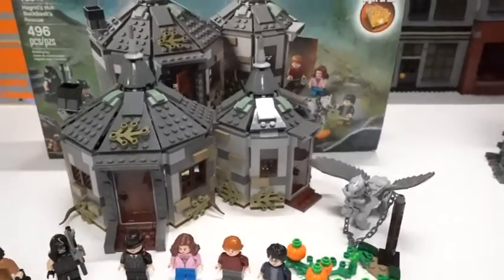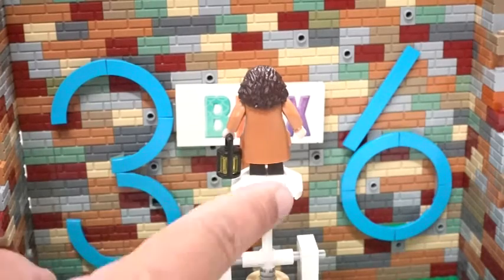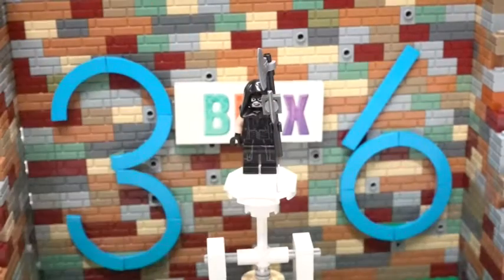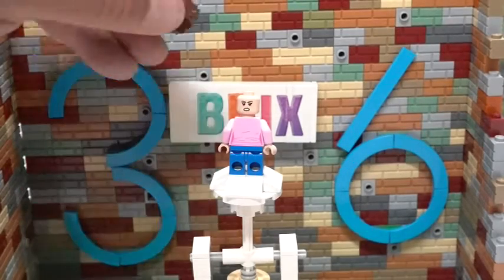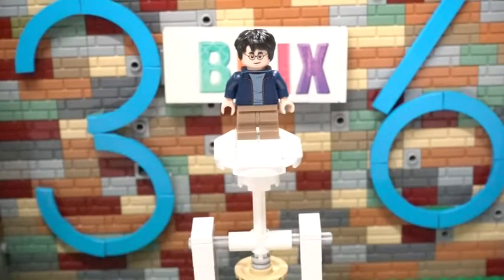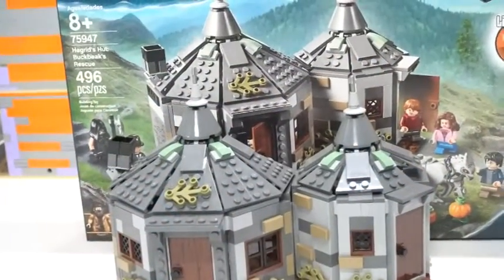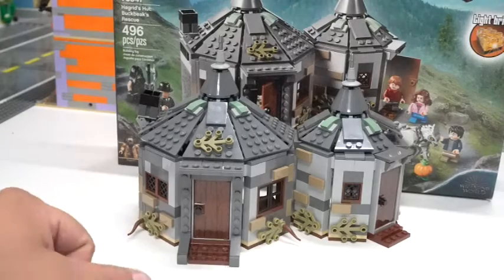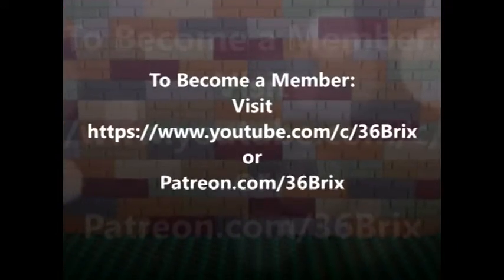My Review of Lego Harry Potter's Hagrids Hut Buckbeak's rescue Set #75947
Hi Brickheads, Happy Building! Hope everyone is staying happy, healthy and safe. I am excited to share this new video I just filmed regarding my new build, my livestreams, and well as updates on my channel. Its really exciting and fun to have so much progress in such little time :)

If you didnt know, We have a Lego Community Zoo Build going on here on the channel. It is an amazing oppertunity to have fun, get more involved in my city as well as showcase your talents as a Designer and Builder. Donate, submit, and send in your 12x16 Zoo Animal Build, Featuring 2 Zoo Animals and either a sigfig, or a Zoo Keeper/Animal Control Minifig/etc. Although there is no prizes, Each Entery will still Get a Special showcase video featuring you, your design, and features of the build.

To enter, Send your build to:
Scott Thomas
United States

If you havent already seen them, I built this LIVE during a couple of my most recent Livestreams and am continuing through the buildings as I build, then moc out the buildings. If you are new to my channel, Please join us during our livestreams. This is an amazing community and we want to engage it amazing conversations with you!

Special Thanks to all my Members:
Red Members:
Orange Members:
Jessie Hudson
Michael McDonough
Dion Bottcher
Brooks Bricks
Yellow Member:
Karen Crossley
Blue Member:
Dayz

36 Brix Live Chat Rules
1. No bad words or spamming
2. No promoting channels (yours or anyone elses, any Mention of subs, vids, lego projects, content your creating or anything that could or may relate to your channel and potentially get someone to ask about your content is promoting and not acceptable).
3. Be respectful to everyone Better the community don’t be a burden to it.
4. No politics or religion
5. MODS handle issues
6. Don't ask to be a MOD to be on a live stream, or ask for shout outs. etc.
7. Don't imitate or intimidate someone else.
8. Our channel, our rules, don’t like it, please leave.

MOD Rules and Ethics
1. Follow all public chat rules.
2. No posting links without Scott’s permission. Any Links posted must only be 36 Brix related links. i.e. 36 Brix video links, membership links, donation links unless Scott says otherwise.
 3. Warn people in chat politely before automatic time outs unless the offense is more serious in nature.
4. Be courteous and respectful to others.
5. Timeouts are appropriate with more “serious” offenses to the rules or repeat offenders.
 6. Do not get into arguments or “back and forth” comments with people causing trouble in chat. Simply warn them nicely and if need be, time them out.
7. Represent Scott & 36 Brix’s channel, you can either help him grow or cause him to lose people based on how you moderate.
8. Moderation is a privilege, not a “power” you hold over someone. Use it wisely with good discretion.
9. Do not self-promote your own channels or other forms of your personal social media. Including but not limited too: Websites, YouTube Channels, Instagram, Apps, Facebook etc.
10. Only designated Moderators will post rules in chat.
11. Help to educate new-comers on chat practices and welcome new ones often.

Rules inspired by Brickies rules. TYSVM :)